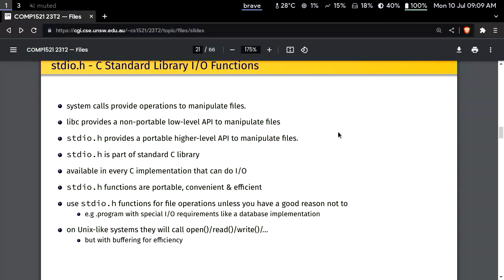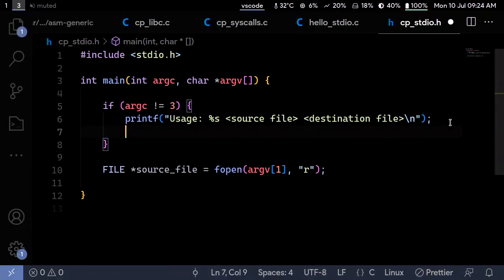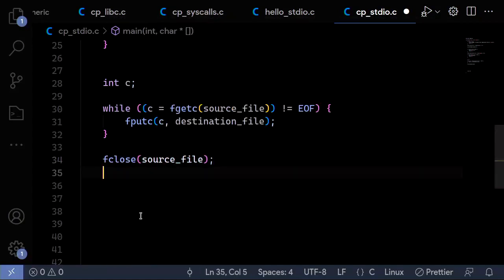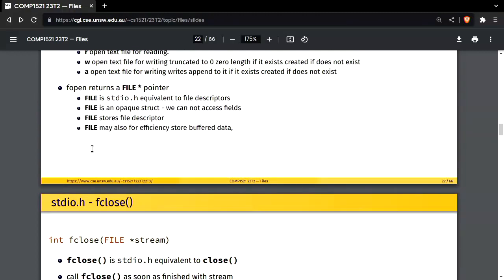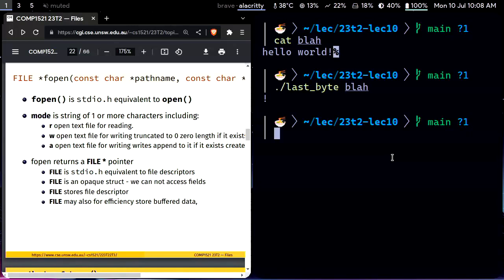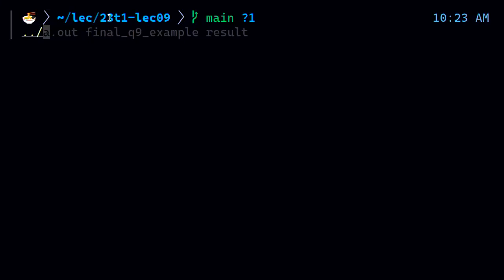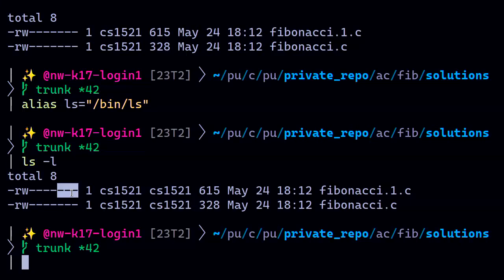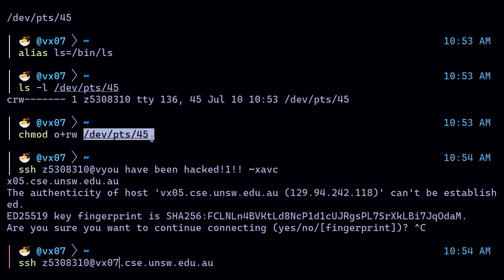COMP1521 23T2 — Lecture 11: Week 7, Thursday